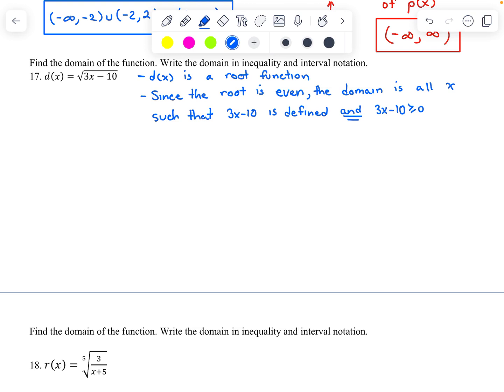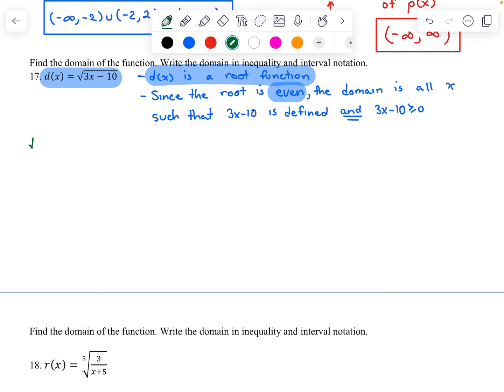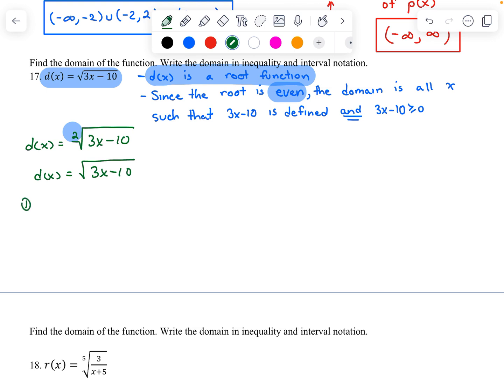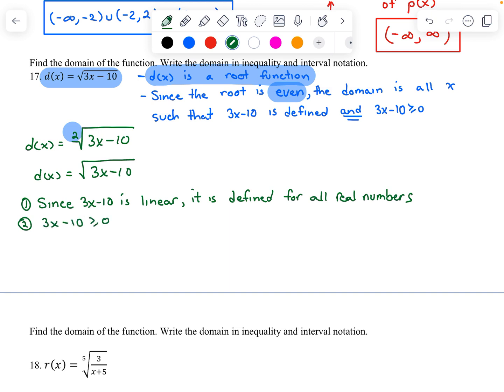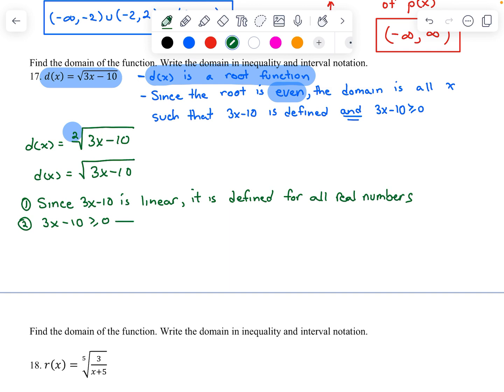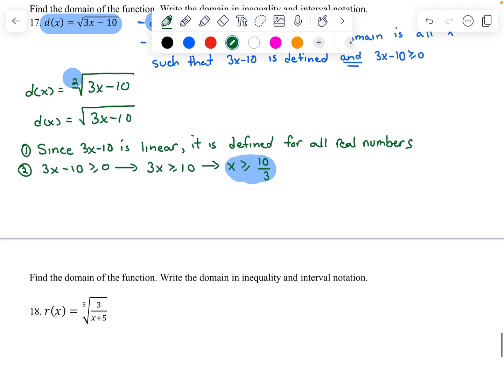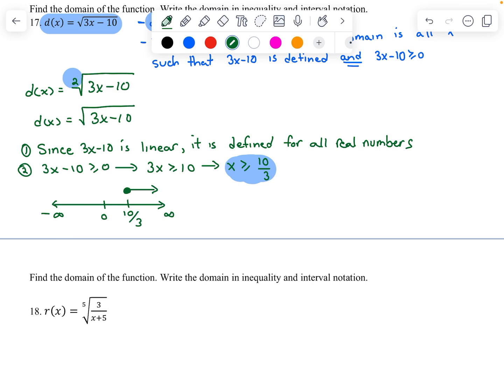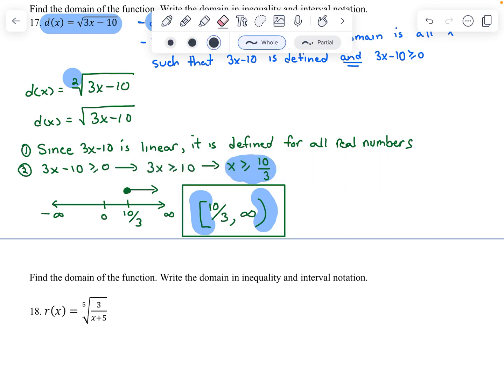MAT151 - Section 3.1d - Finding the Domain and Range of a Root Function